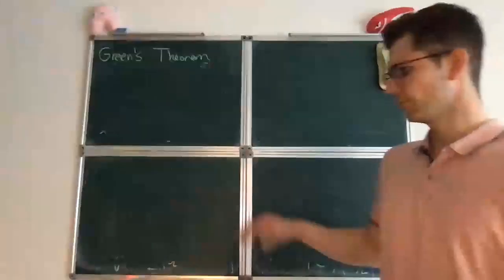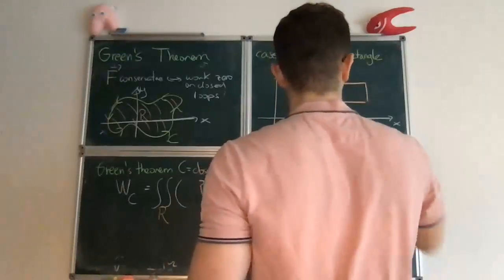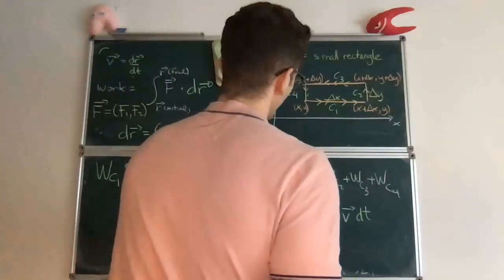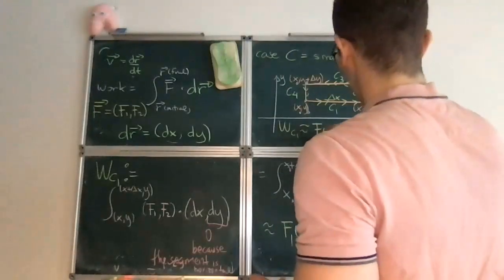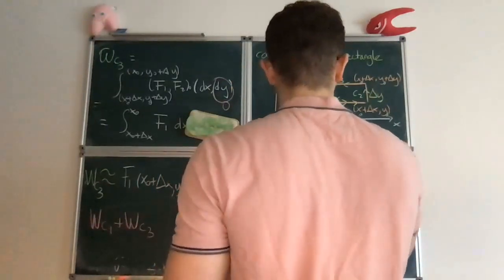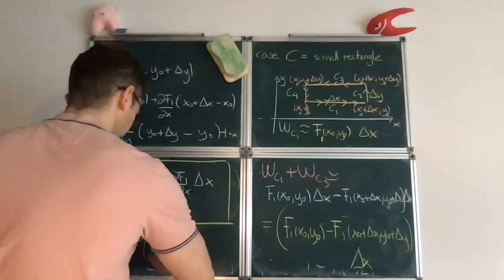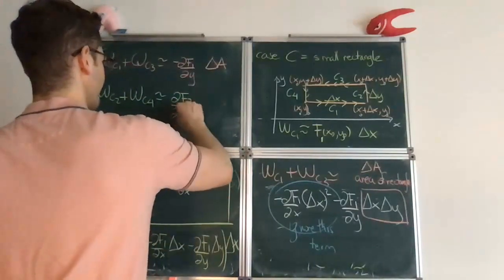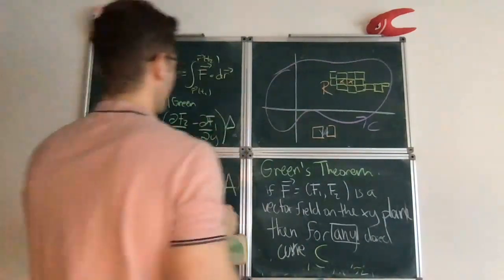Green's Theorem Part II: Proof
We explain the main ideas behind Green's theorem. This corresponds to pages 11 and 12 in